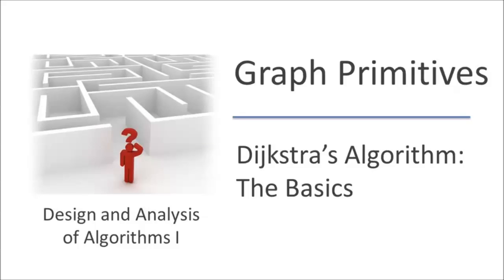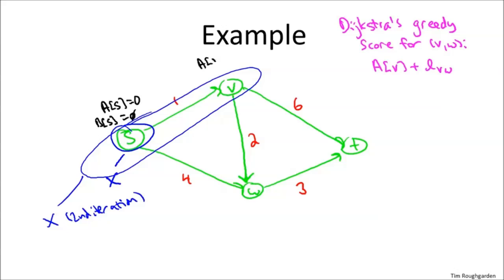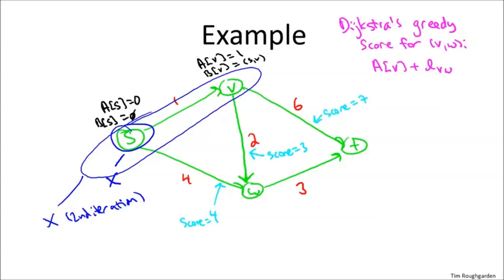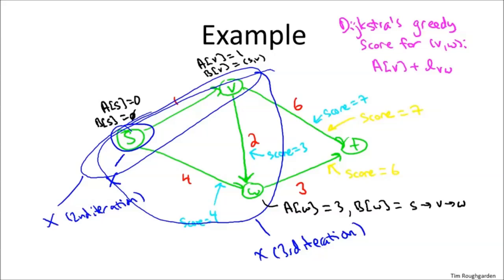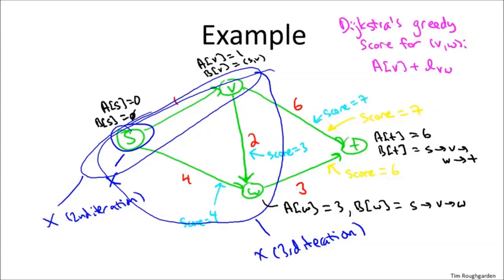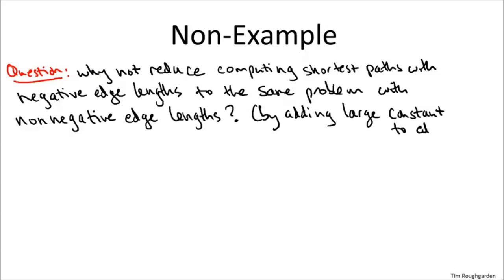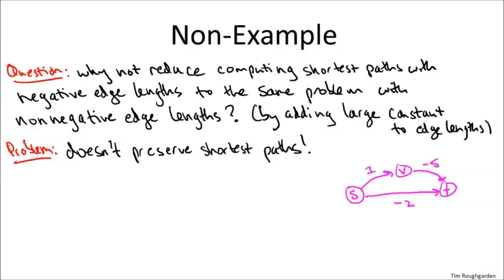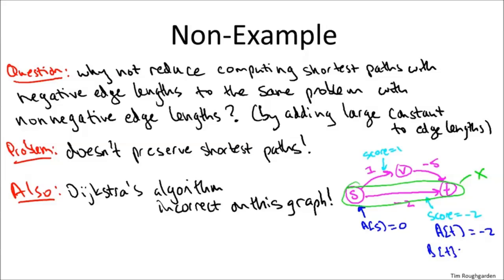Dijkstras Algorithm Examples